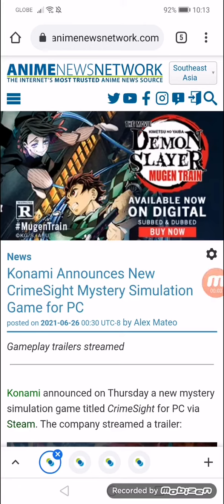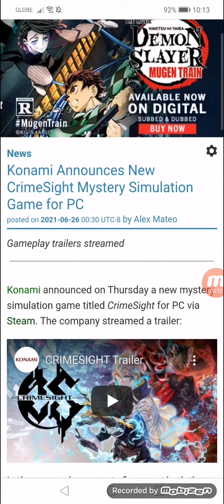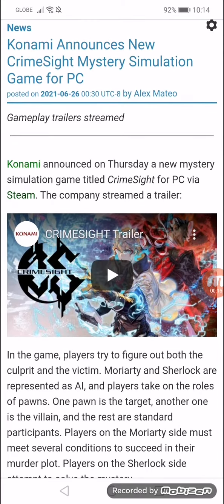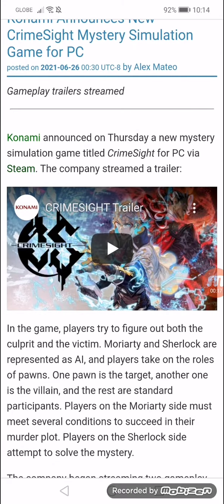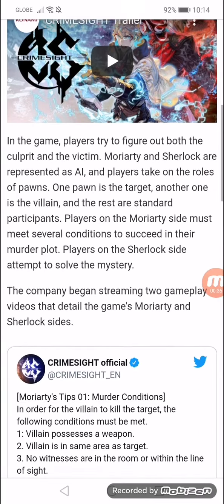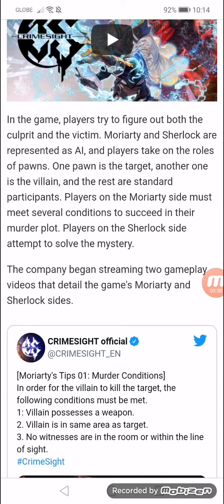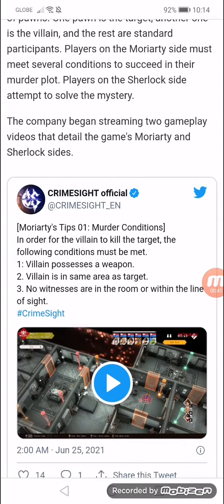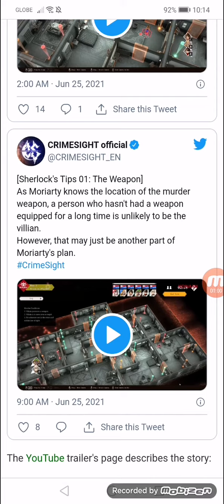Konami Announces New CrimeSight Mystery Simulation Game for PC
Gameplay trailers streamed